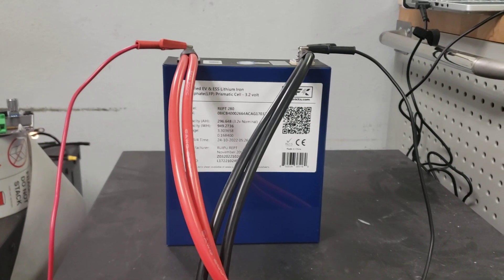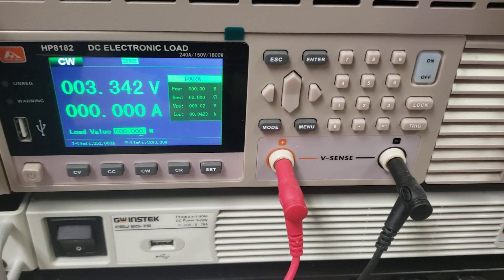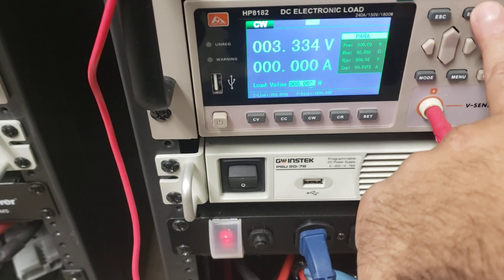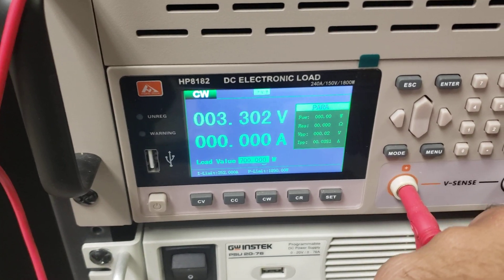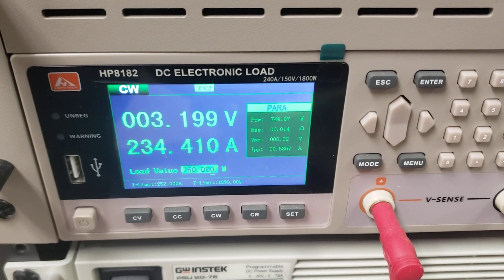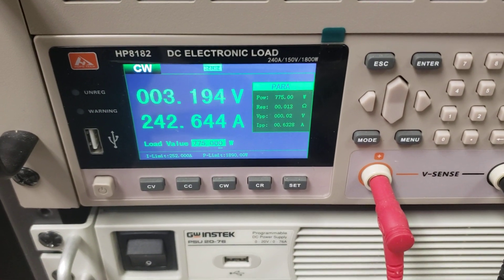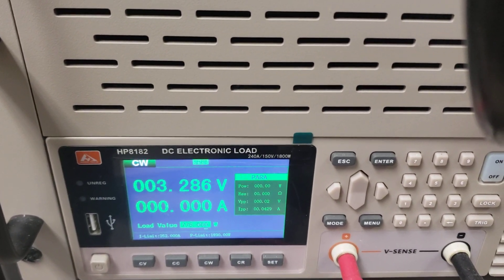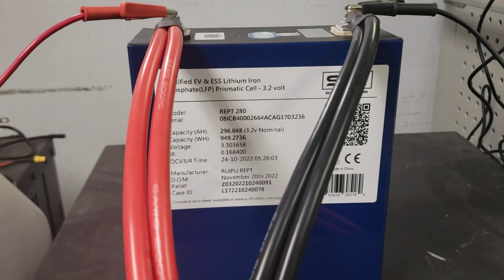RUIPI REPT 280 Load Test 250A, Certified EV & ESS - Sun Fun Kits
Ok now lets do some high Amp tests on the RUIPI REPT 280! Not too shabby!